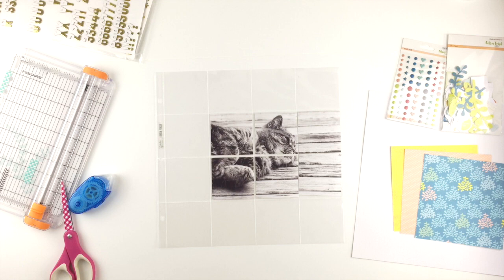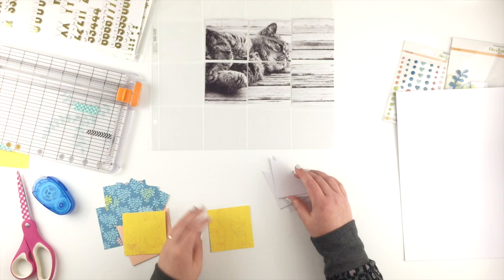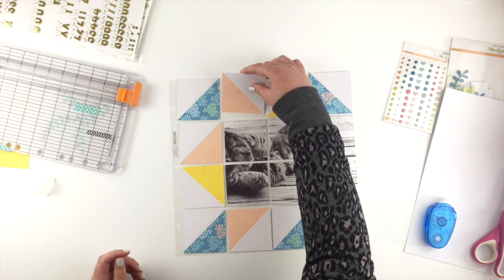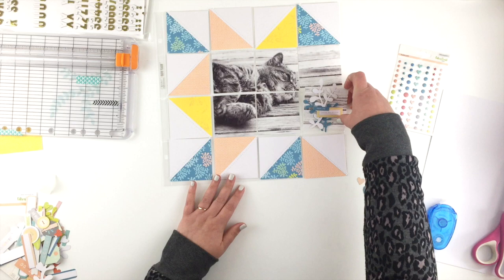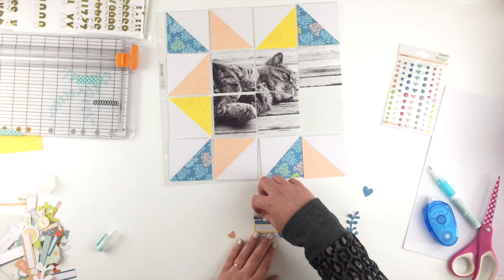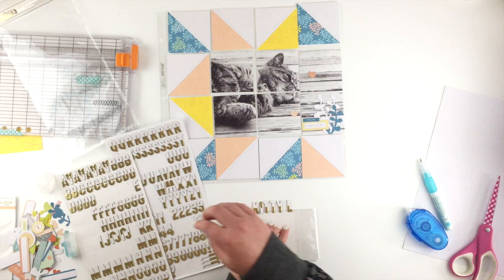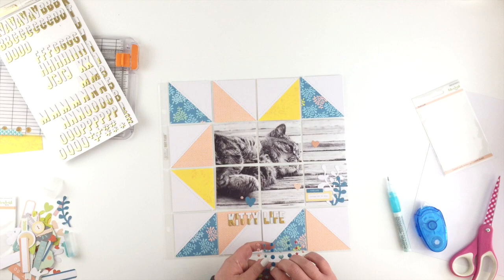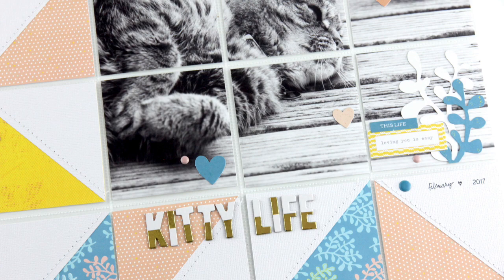Pocket Page Layout Process – Kitty Life (scraplift)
As part of the Citrus Twist Kits NSD celebrations, I was challenged to scrap-lift this layout from Leigh Odynski, here is what I came up with!